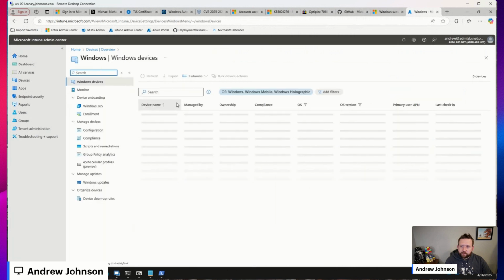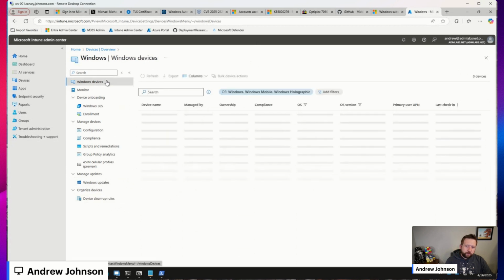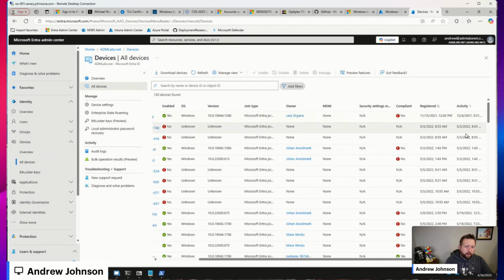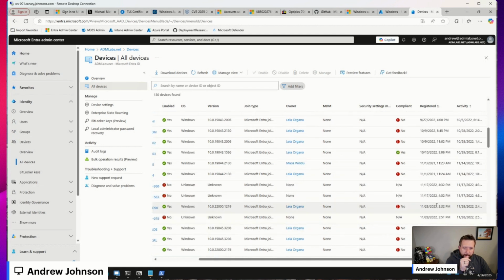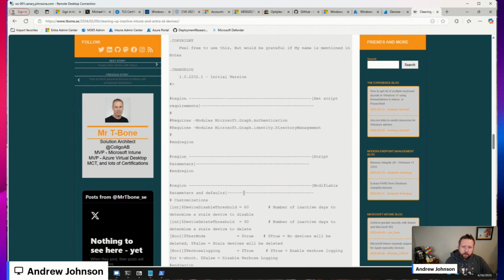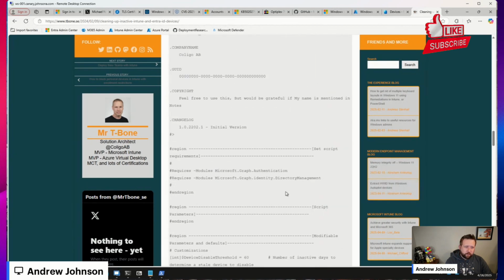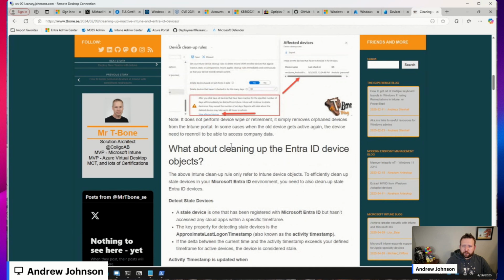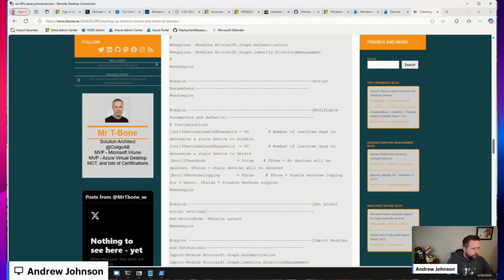OH CLIPS: Moved devices from one ConfigMgr site to another, how do I clean up duplicates?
⚡Catch this standout clip from our April 16 ViaMonstraOfficeHours👨‍💻 "Moved devices from one ConfigMgr site to another, both syncing devices to same Intune tenant and now have duplicates, how do I clean up?" 💻